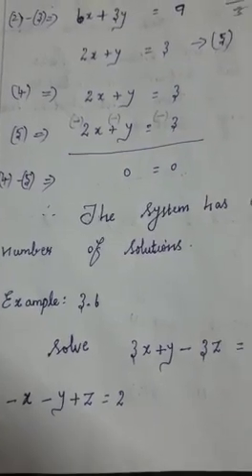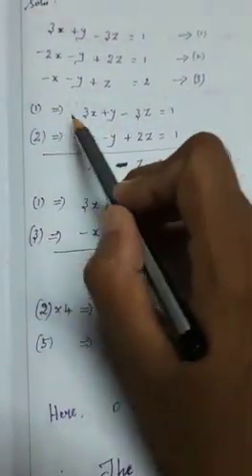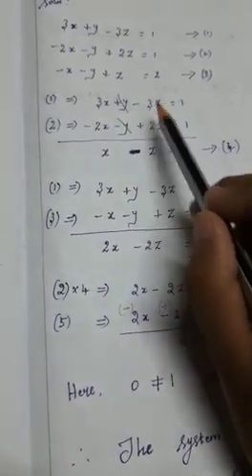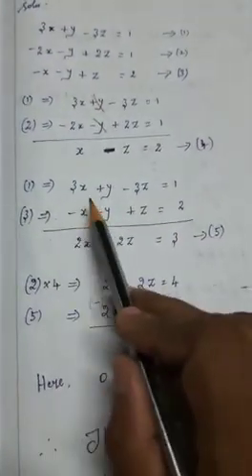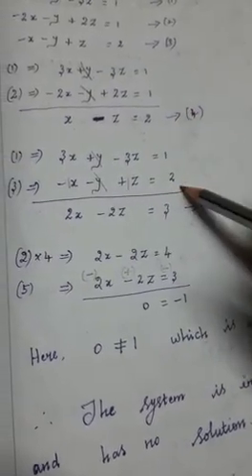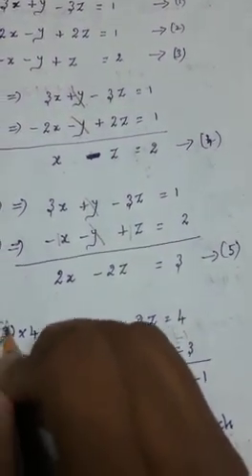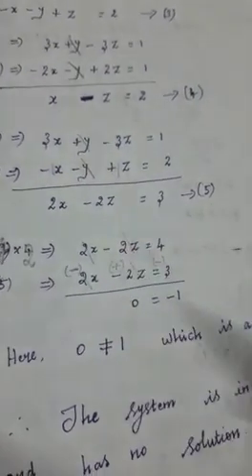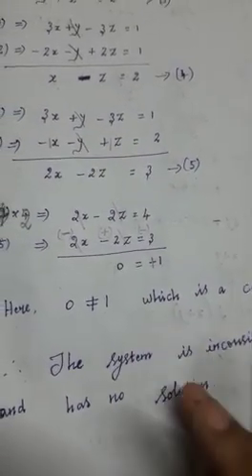10th std maths Eg 3.6